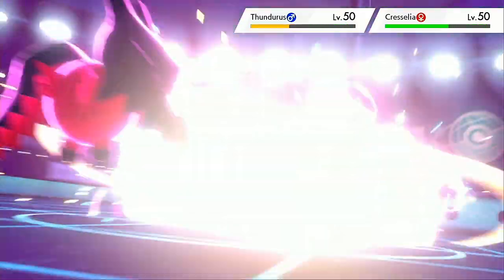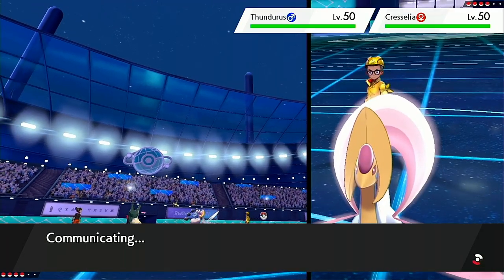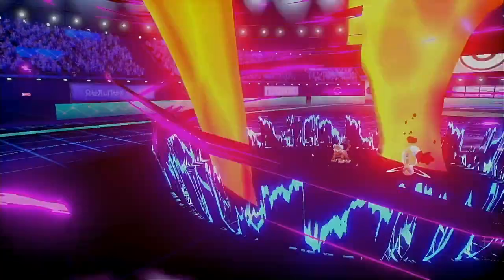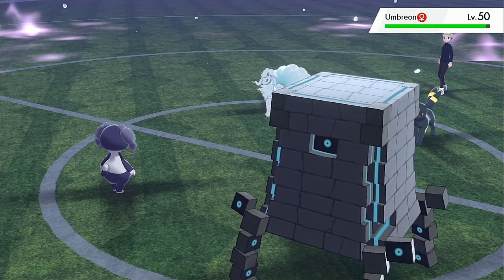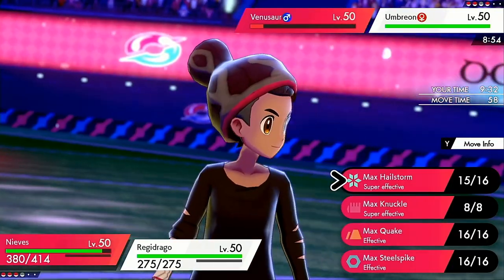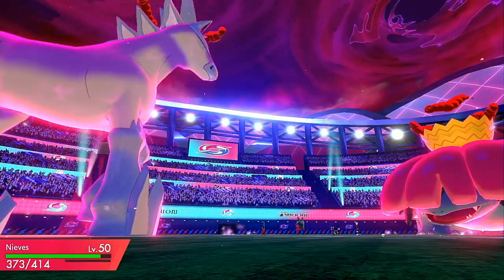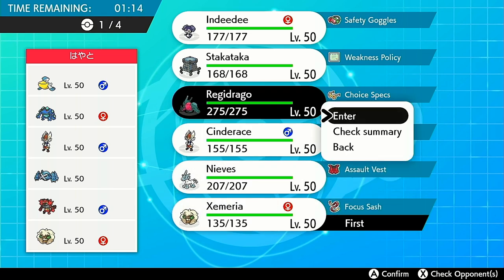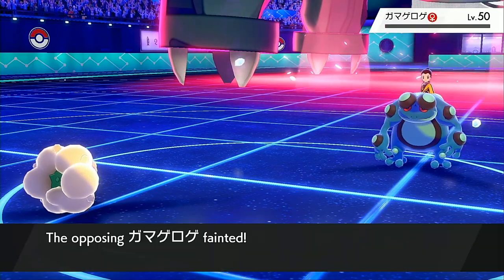REGIDRAGO IS INSANE! | Pokemon Sword and Shield Crown Tundra VGC Battles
Regidrago is objectively the worse of the two new regis added in the new Crown Tundra expansion. However, I think I've made a team where it can do major work.

3. Send a tip, ask a question
5. Download and install OBS Streamlabs with my